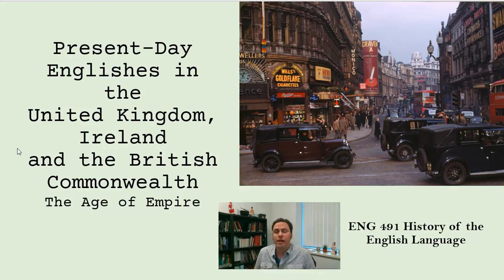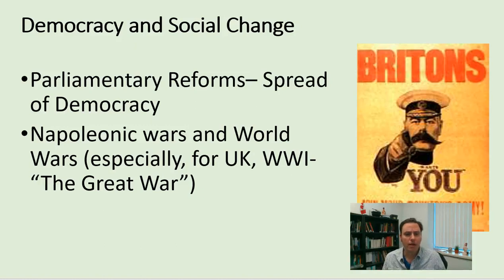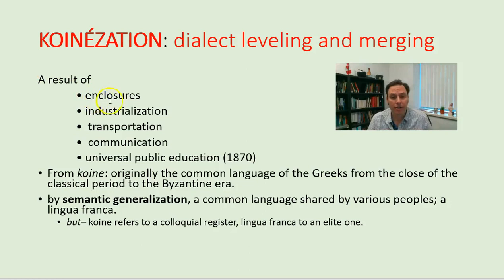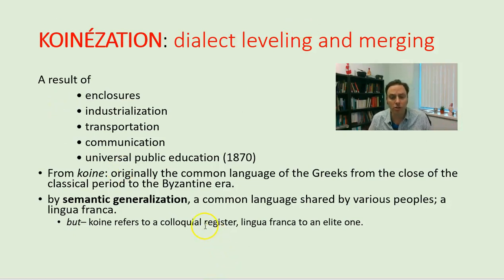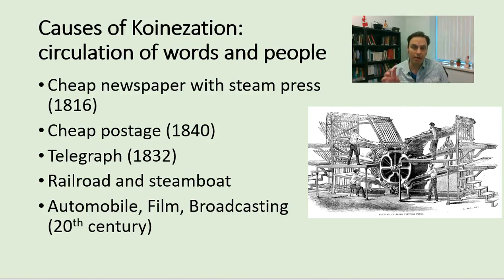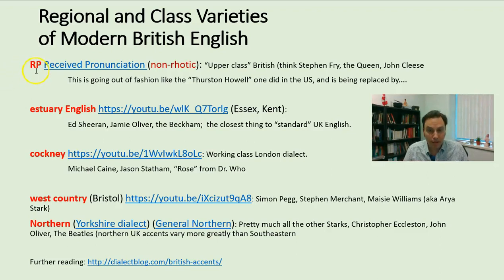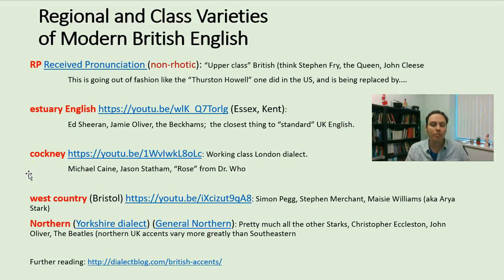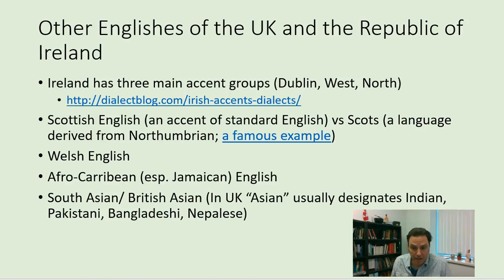491 7 3 English in Britain and Ireland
Forces shaping English in Modernity
Koinézation
Region and class dialects in the UK

This video is a bit rambly -- as Blaise Pascal once wrote in a letter, "I'm sorry this is so long-- I did not have time to make it shorter."